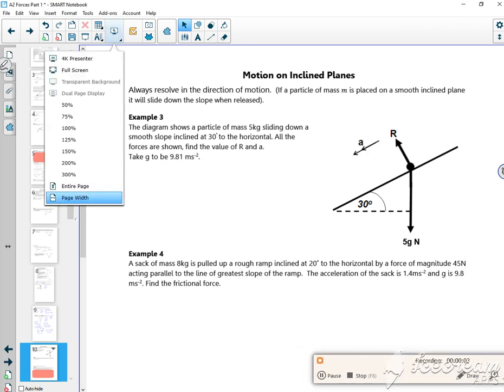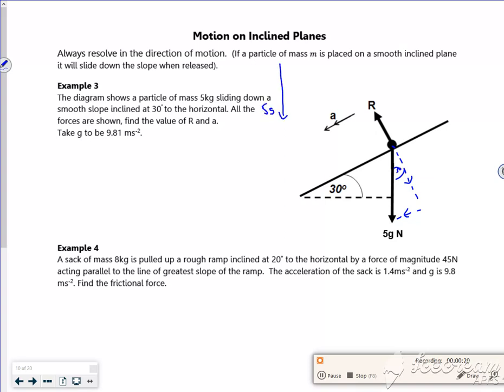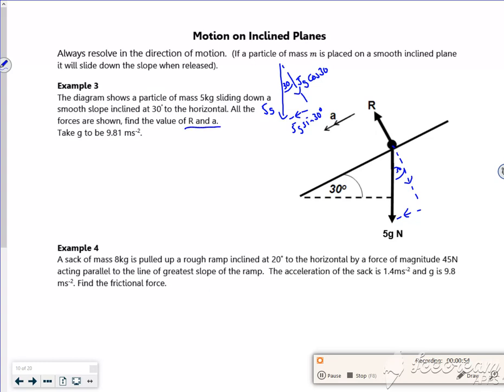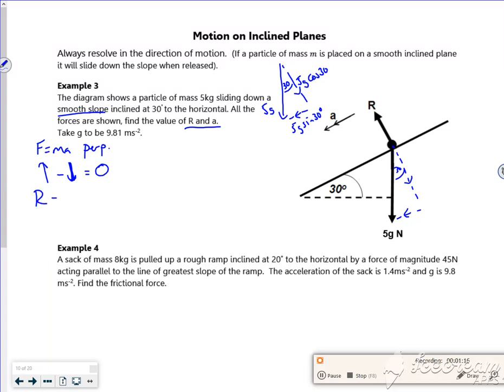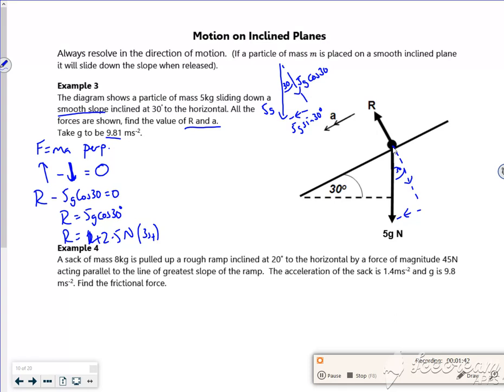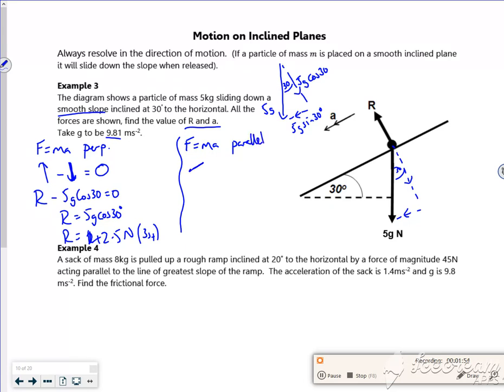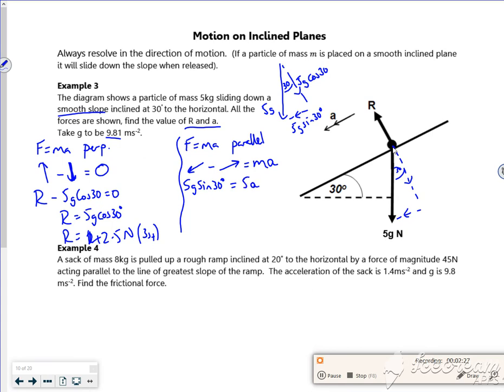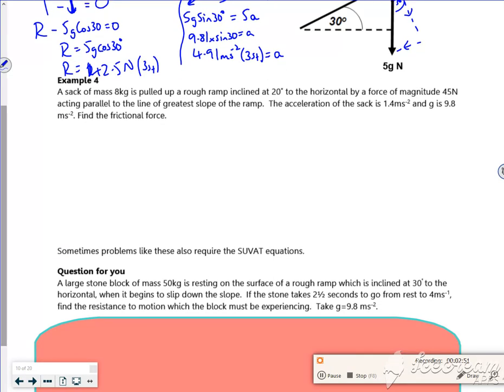A2 forces P1 L2 v3